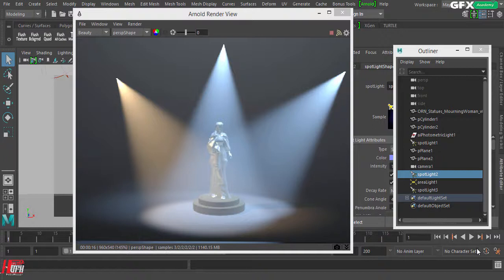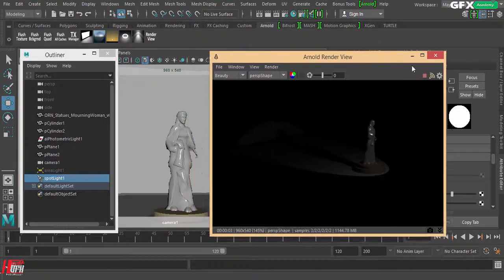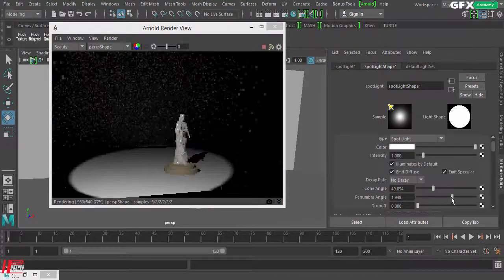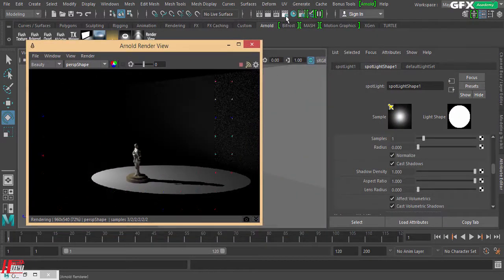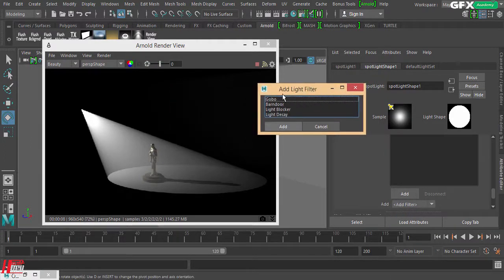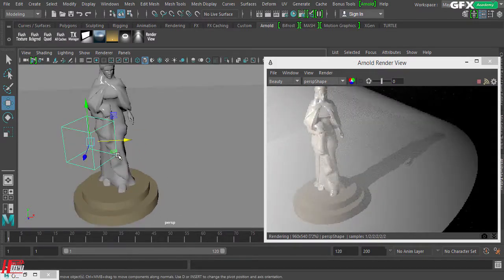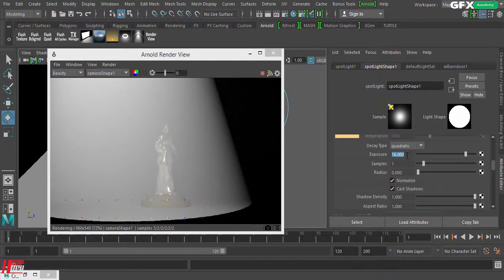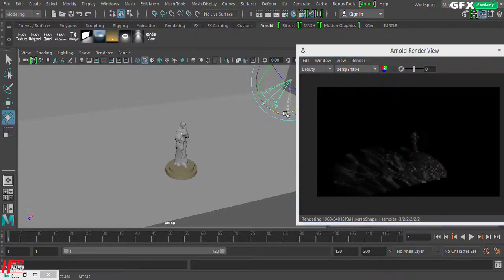04 Arnold Spotlight in Maya Eng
We'll have a deep look at spotlight in Arnold and how to control it within the atmospheric effect.